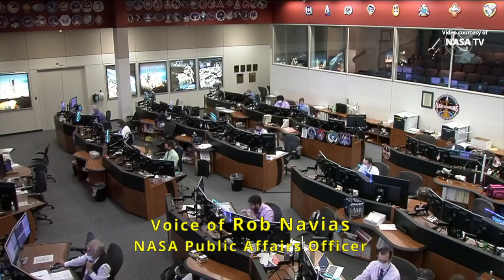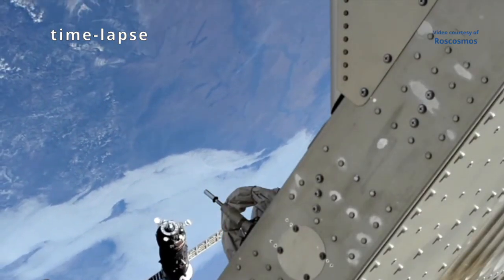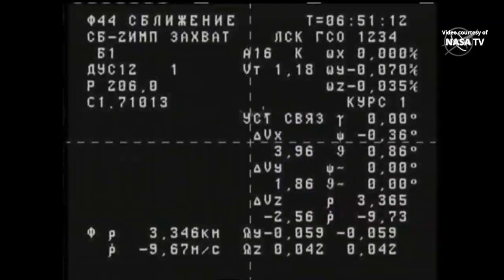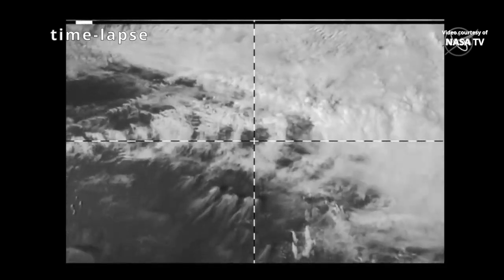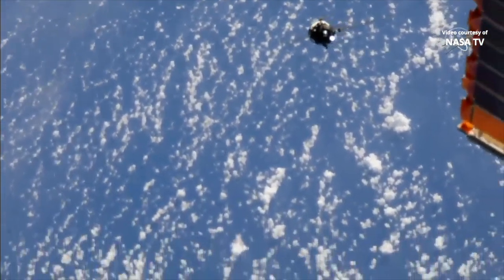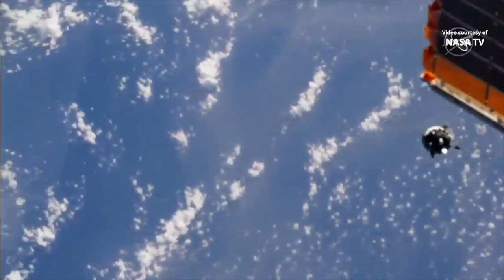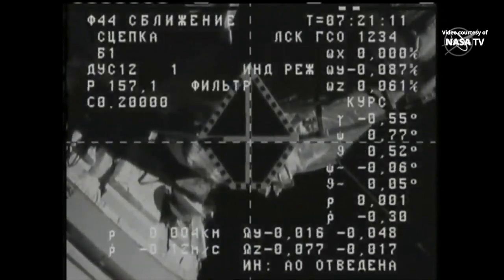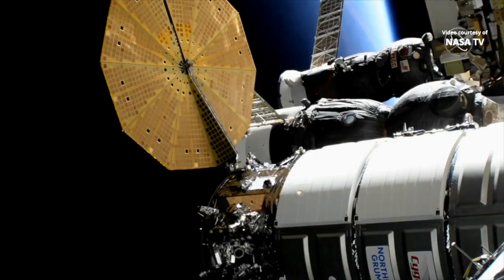Progress MS-17 relocation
The Progress MS-17 spacecraft was undocked from the International Space Station’s Poisk module on 20 October 2021, at 23:41 UTC (19:41 EDT; 21 October, at 02:41 MSK) and autonomously docked to the “Nauka” Multipurpose Laboratory Module on 22 October 2021, at 04:21 UTC (00:21 EDT, 07:21 MSK).
Credit: NASA/Roscosmos
Progress MS-17 docking to the ISS
Стыковка Прогресс МС-17 с МКС